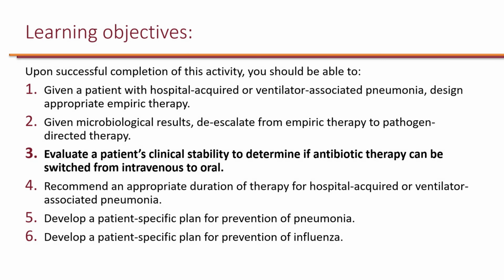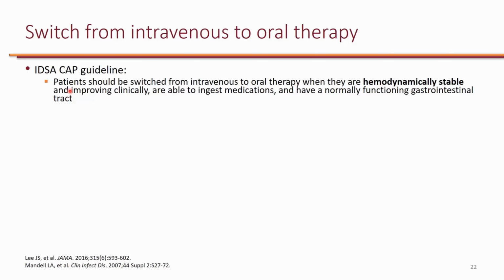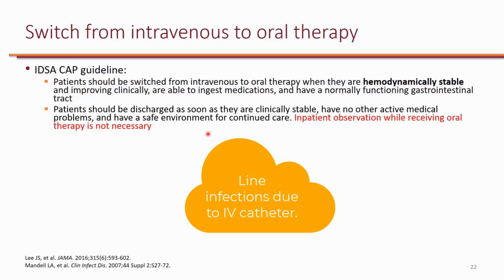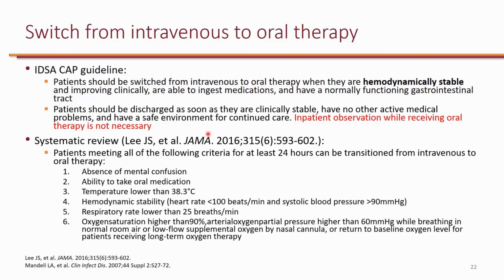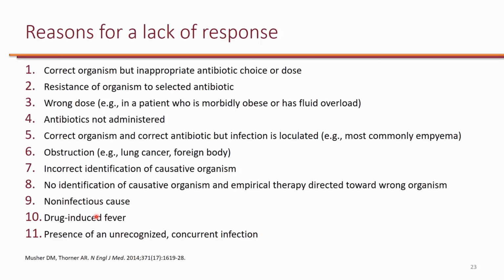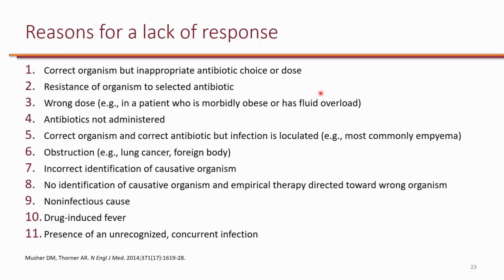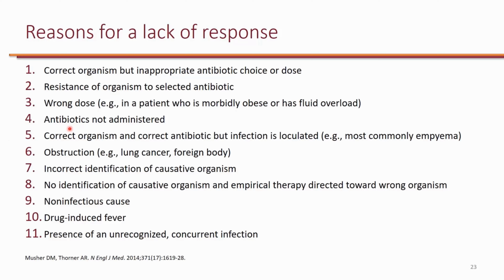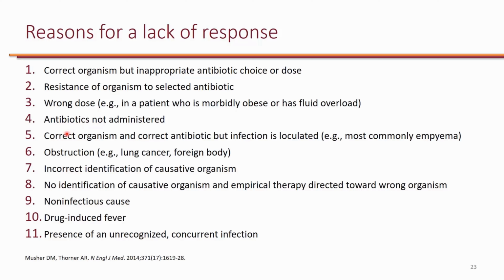🏥 Nosocomial Pneumonia Objective 3 | IV to PO in HAP/VAP 🔄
🎯 Learning Objective 3: Evaluate a patient’s clinical stability to determine if antibiotic therapy can be switched from intravenous to oral.

Not everyone needs to stay on IV. Use a clinical stability checklist: hemodynamically stable (no vasopressors), improving oxygenation/vent settings, afebrile or trending down, improving WBC, tolerating/absorbing PO, functioning GI tract, and an organism with reliable oral options 📋✅.
Discuss practical step-downs (e.g., linezolid PO for MRSA, levofloxacin PO when appropriate), and when IV must continue (e.g., susceptible only to IV agents, poor absorption, severe/complicated infection) 🛑.